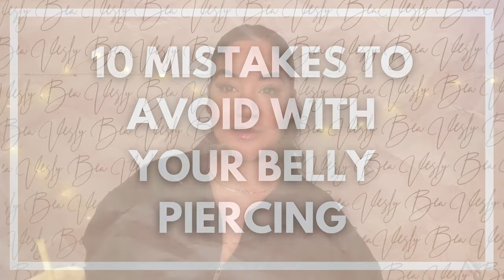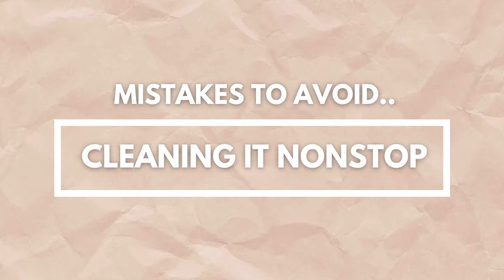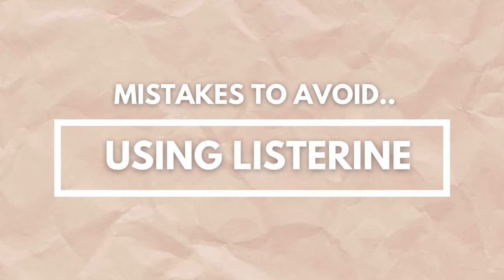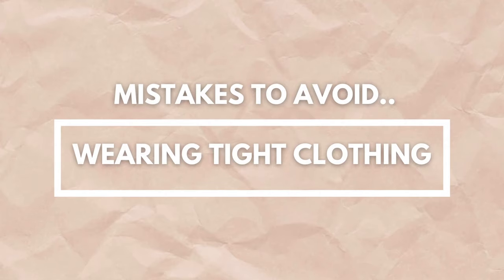10 MISTAKES TO AVOID WHEN GETTING A BELLY PIERCING | Vesly Bea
hi guys! ✨

happy 2021! We are starting off the year with mistakes to avoid with your belly piercing.
Saline Wound Wash

1668 💛’s

💫S N A P C H A T: @veslybea